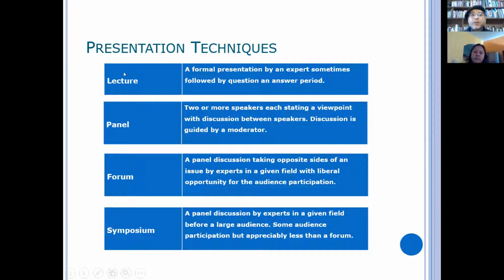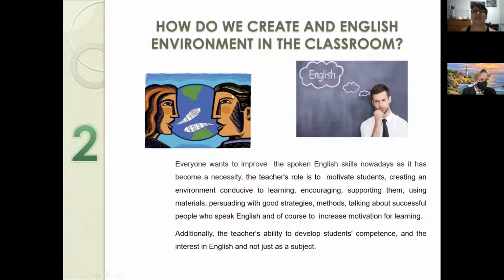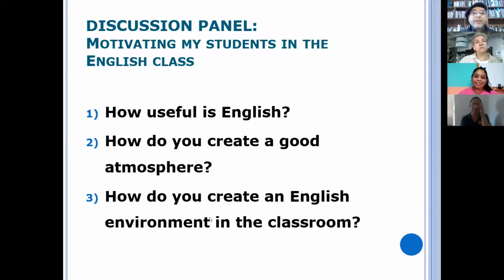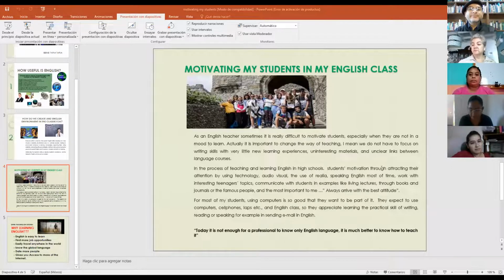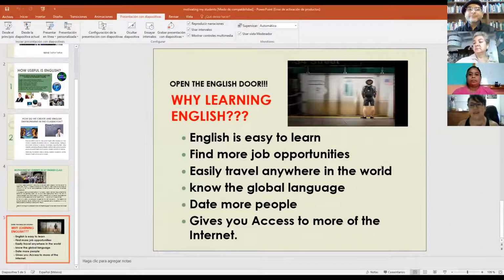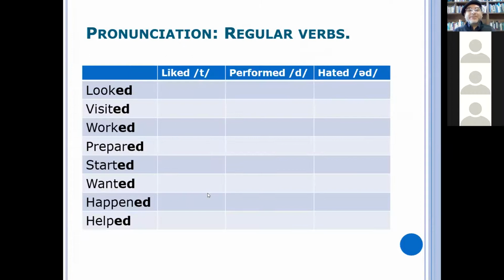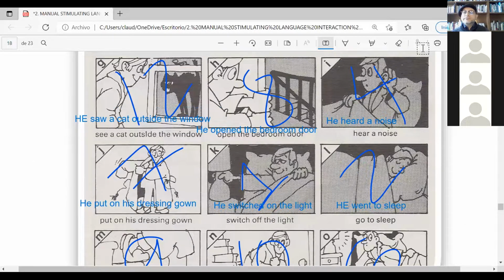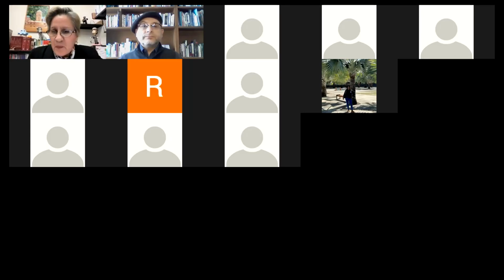Stimulating Language Interaction in the Classroom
Sesión 4. Curso intersemestral. Docentes de inglés. Colegio de Bachilleres del Estado de Morelos. 31 de enero al 04 de febrero 2022. Instructores Blanca Estela Ruán Cervantes y Juan Anastacio Escobedo Díaz.